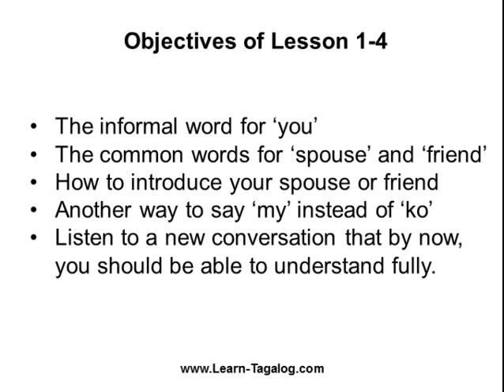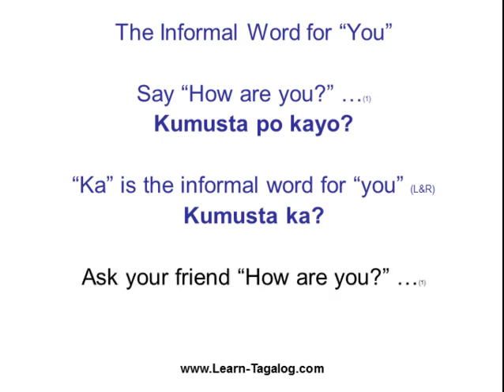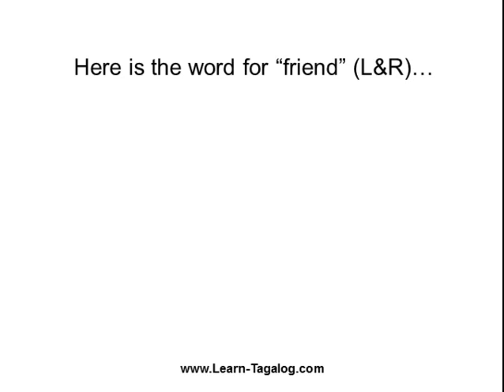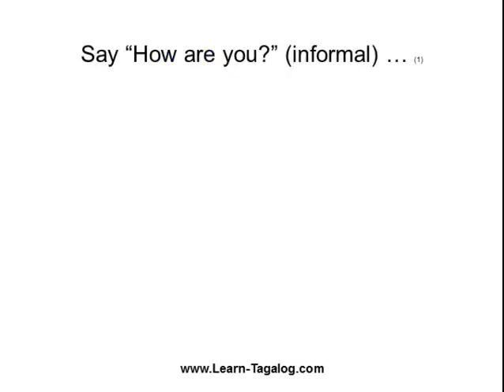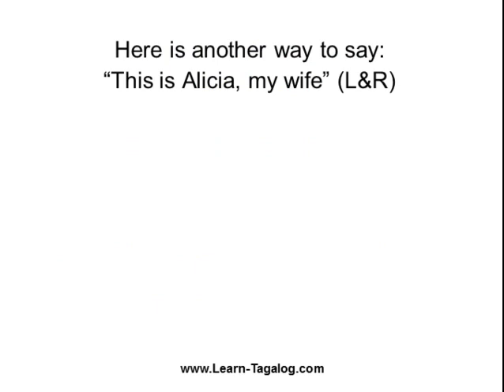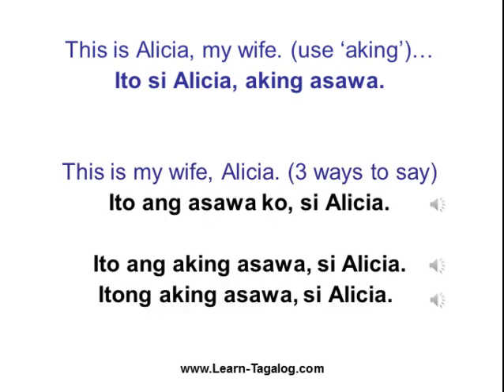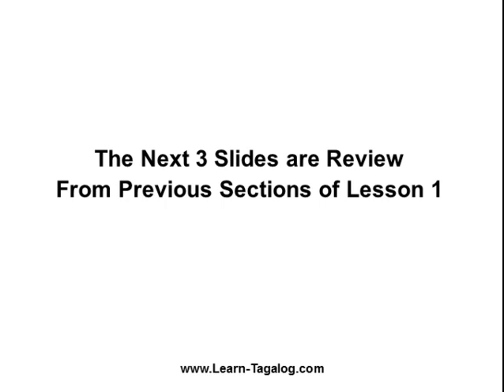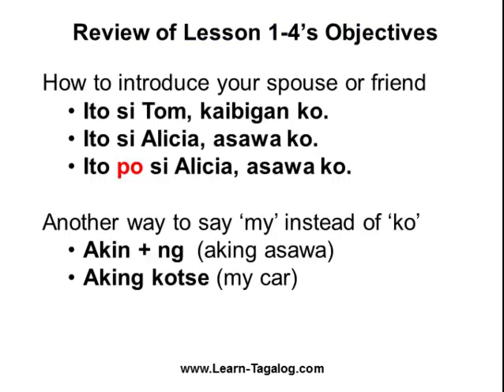Learn Tagalog Lesson 1-4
This lesson builds on the preceding lessons. You will learn the informal Tagalog word for "you". In addition you will learn the common Tagalog word for spouse, husband, or wife. You will have practice introducing your spouse and friend. Finally, this section ends with a new dialog that you should be able to understand if you have followed along with the preceding sections of Learn Tagalog Lesson 1.

You may enjoy also enjoy my website about Tagalog I have recordings of 5,300 Tagalog phrases there.  You can listen to a native speaker (from the Manila area) speak each of the sentences.  I also have definitions for each word in each of the sentences.